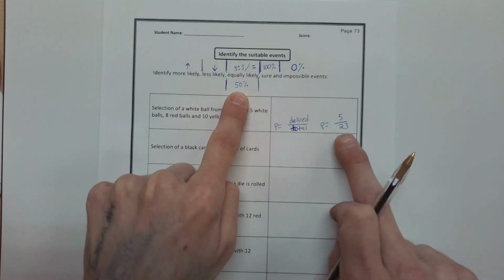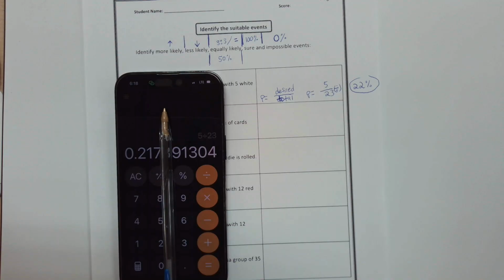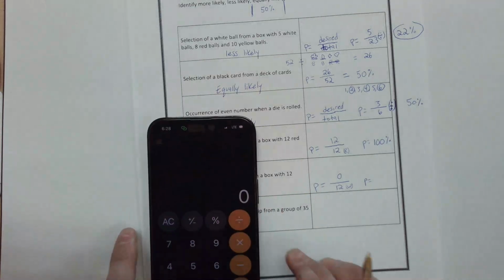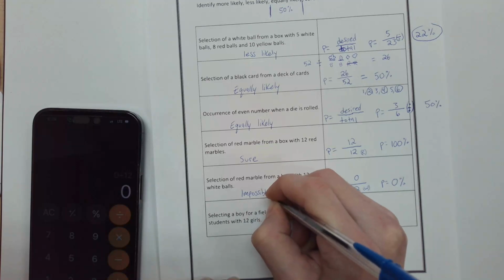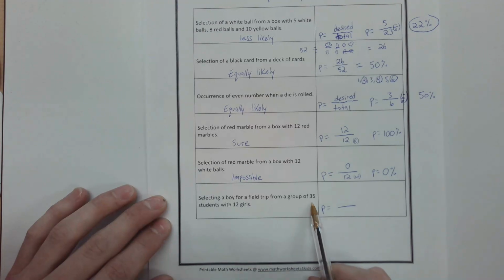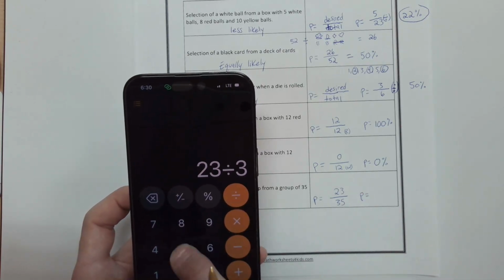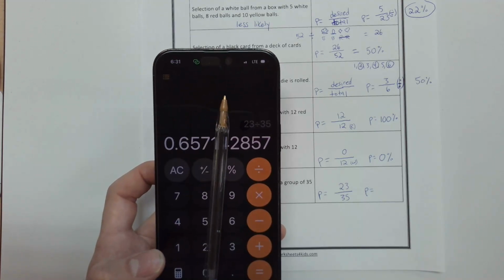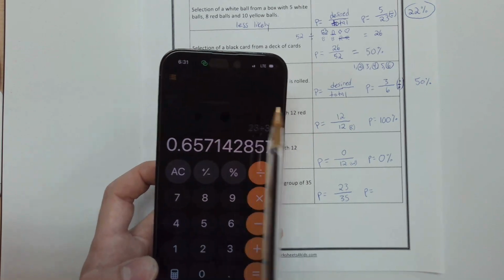Probability Page 73